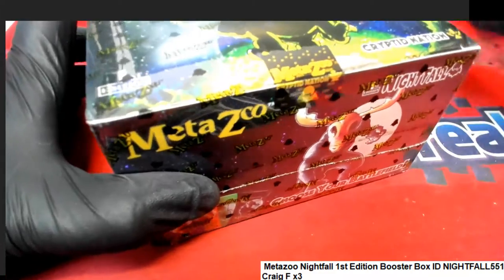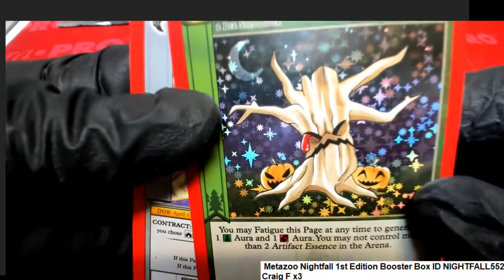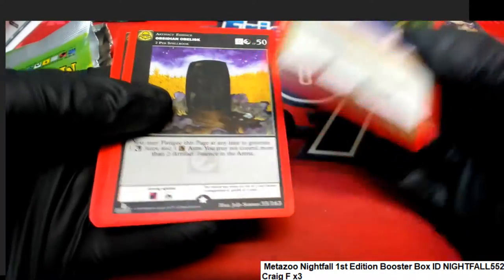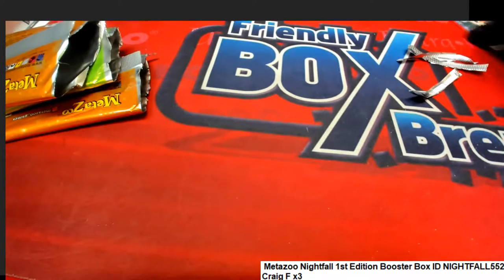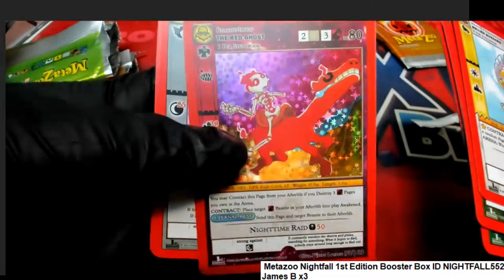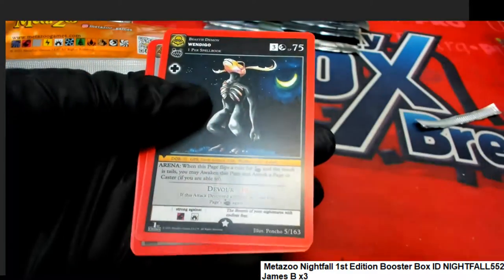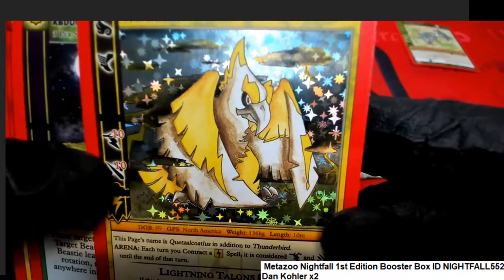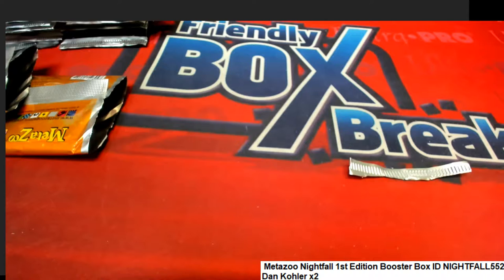PART 1 Metazoo Nightfall 1st Edition Booster Box ID NIGHTFALL552